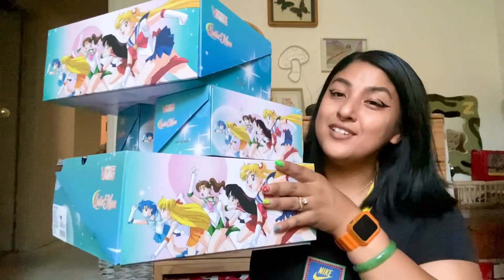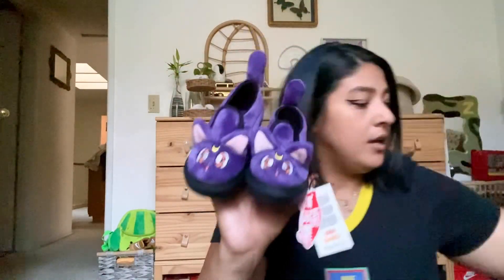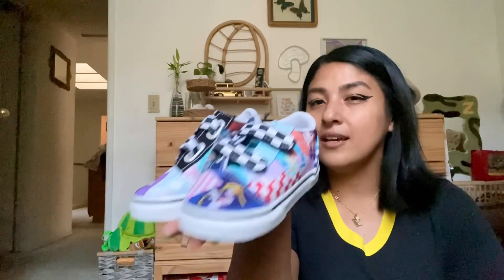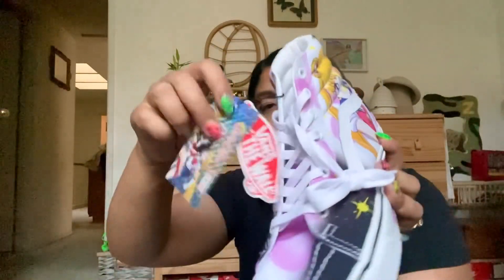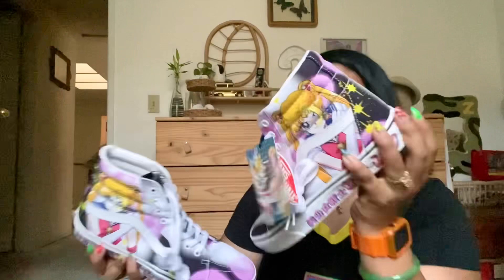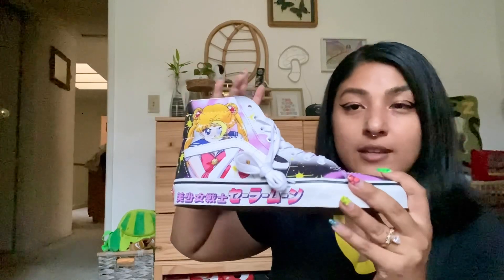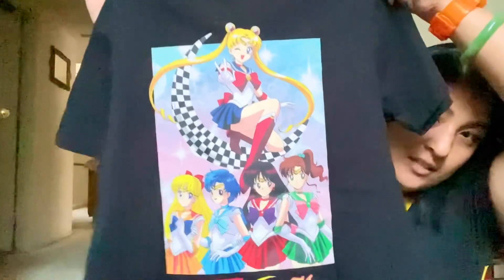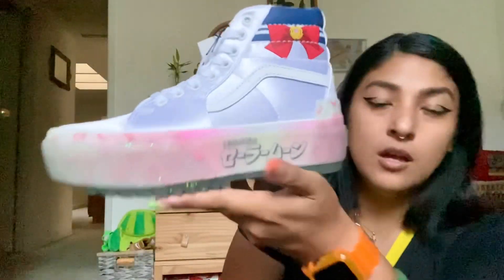Vans x Sailor Moon Unboxing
Everything I got from the Vans x Sailor Moon Collection!